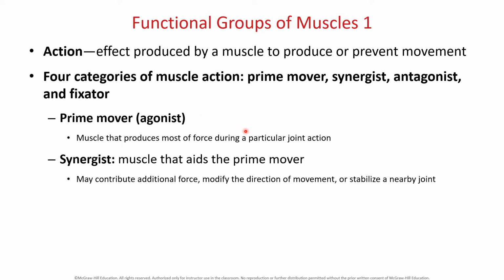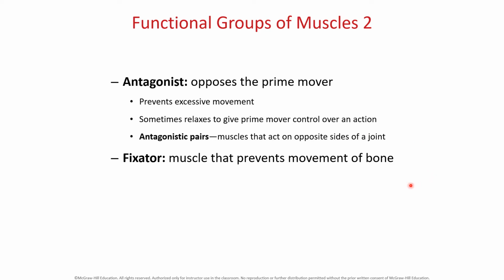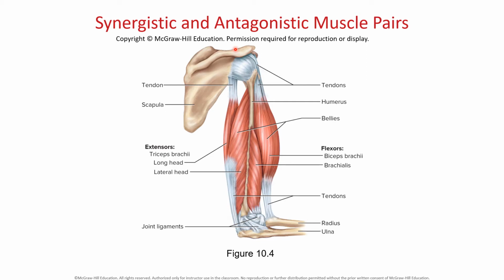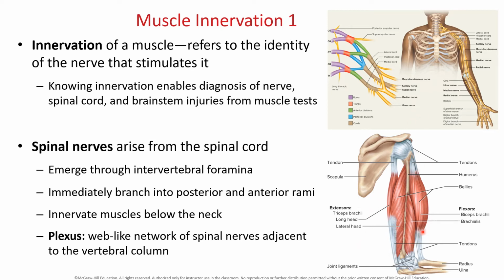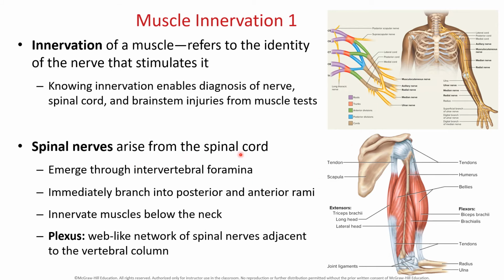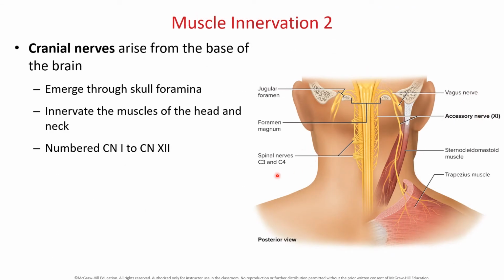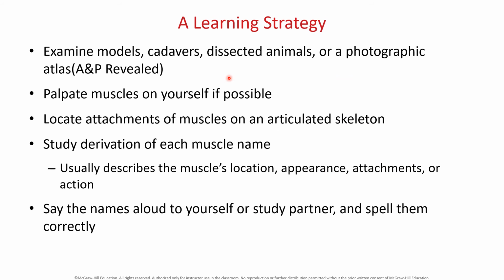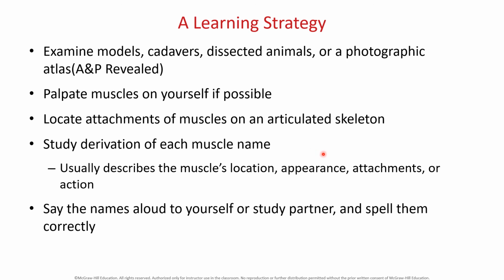Muscles Unit 10